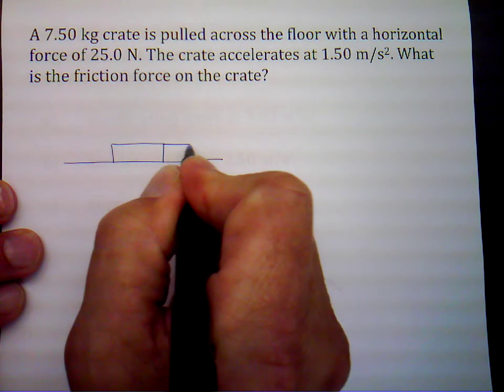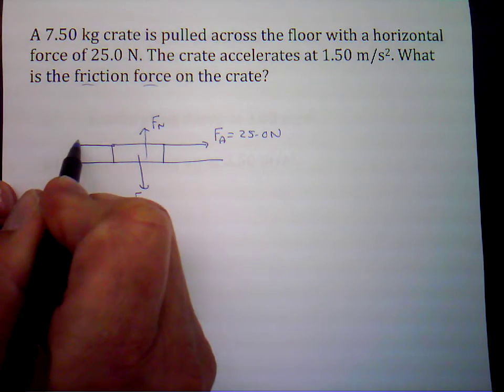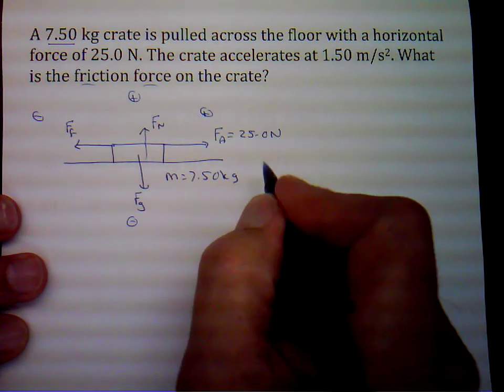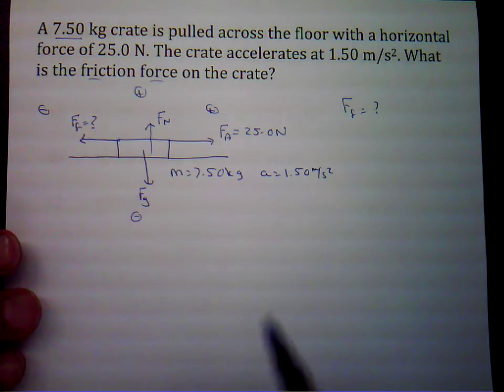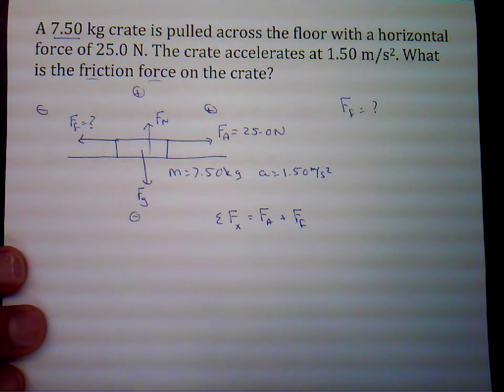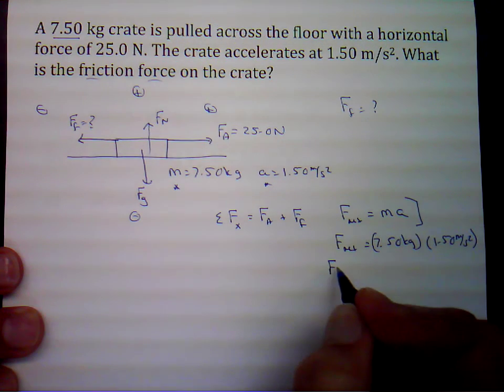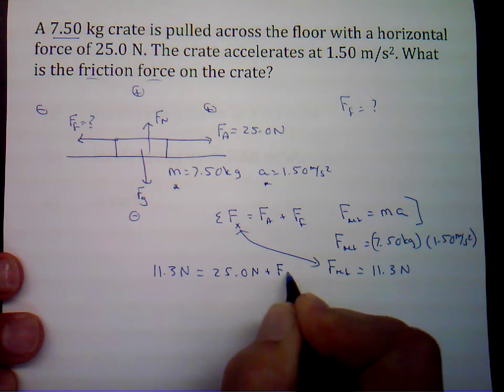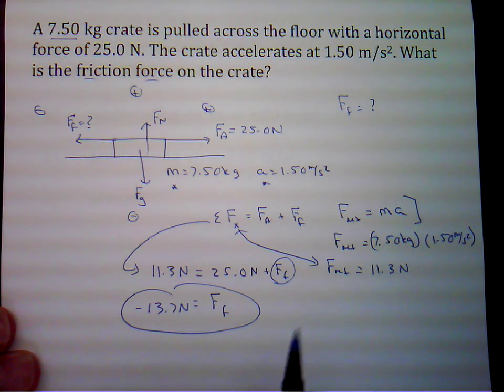ch4example1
Using Newton's 2nd law to solve for friction on a crate.